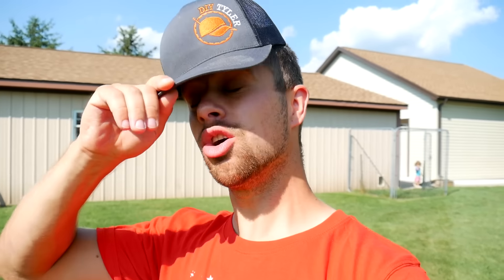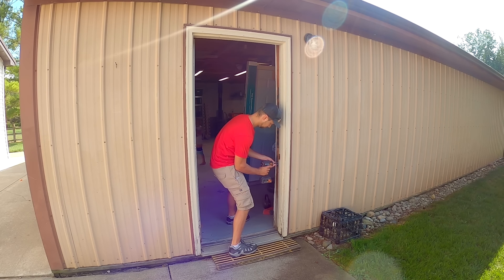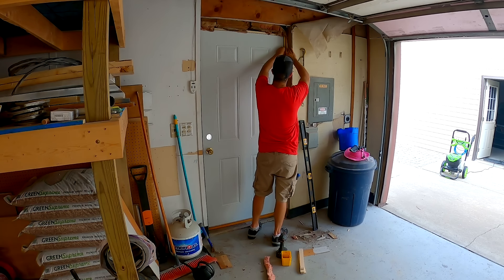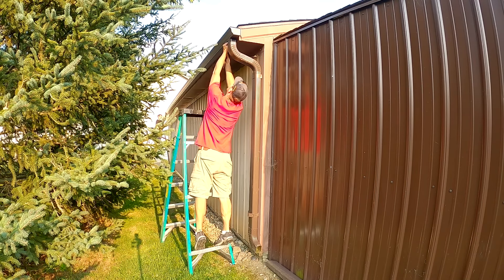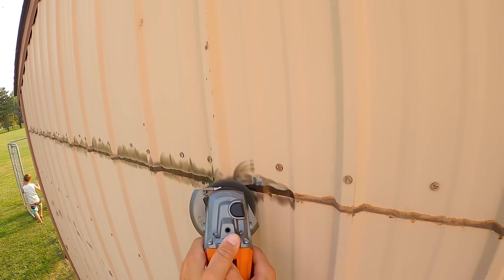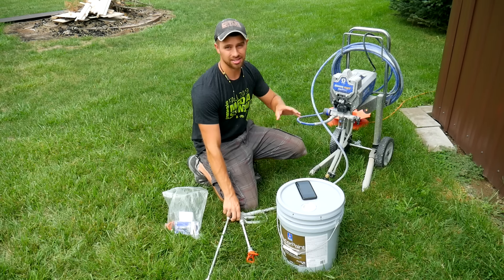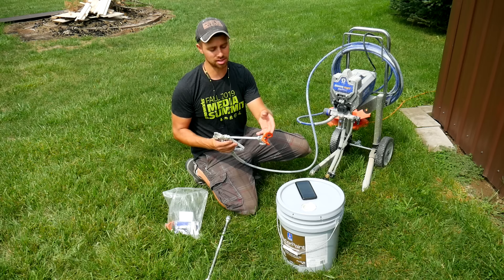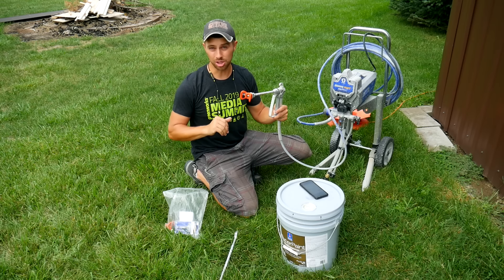Airless Spray Paint Metal Building? Step-by-Step how to Paint Metal Building like a Pro (SATISFYING)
Can a DIYer Airless Spray Paint Metal Building? The addition on the house has been done for a while now and is much closer to the metal barn (which houses the DIYTyler shop) then it was before so you noticed the color difference between the vinyl house and the metal commercial style barn color.

🌿Thanks to Greenworks Outdoor Power tools for powering us through this video! Check them out for all your outdoor power tool needs.

👕And some rugged work wear you will like from Key Apparel!

We recently rebuilt the shed at the back of the property, which is now the same color as the house. so. the barn was looking REALLY bad! It is a 30x40 barn with metal siding and trim. The trim was a different color than the trim on the house, and the siding didn't match either. To make matters worse there was a lean-to added to the back of the barn that is YET a different color of brown! This had to change!

You can rent Airless spray equipment, where we live a medium duty sprayer is less than $100 for a full day rental.

We decided to paint the metal trim and siding to match the other buildings on the property. Here are the steps we took to transform this barn for about $500!.
1) We began by replacing the man door that was rotting on the bottom due to water damaged before we put a gutter on the barn. This was $200 all by itself!
2) We then removed those gutters as they were the correct color and had no need to paint them. 3) Removed an rust on the metal siding using a wire wheel on an angle grinder, there was not much but a few spots mostly on the seams.
4) Powerwashed the entire barn using Simple Green House and Siding cleaner and our Greenworks 2300psi Electric power washer.
5) We then used Rustoleum rusty metal primer to prime these areas to prevent rust from starting again. This primer cost about $15.
6) Then painted the trim a dark brown using Sherwin williams Super Paint (all super paint cost me $300) which is an outdoor waterborne paint that is perfect for painting metal that already has paint on it. We sprayed the trim using a Graco TC Pro cordless airless paint sprayer.
7) Masked off the Trim we just painted using Sharp Lines tape (3M) and masking paper.
8) Painted the metal siding using tan Sherwin Williams super paint. Sprayed 6 gallons of this paint using a Graco ProX17 sprayer, took me about 4 hours to finish all the painting.
9) Remove masking right after you have coverage otherwise the paint will dry on the tape and you could peel paint up.
10) Clean up and sit back and admire the transformation!

👕We do have some new graphic apparel and some very sweet hats available from Key Apparel! They have a full line of work clothing as well.

Graco ProX17
Graco TC Pro
Sharp Lines Painters Tape
Masking Tape/Paper Roller